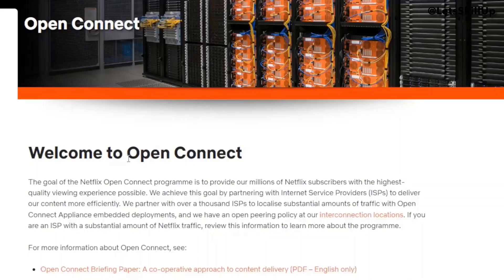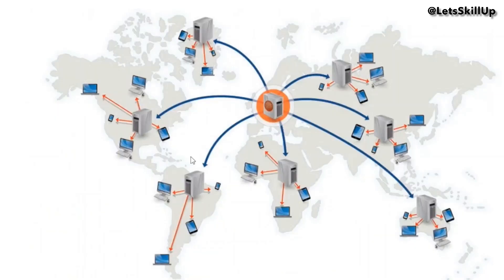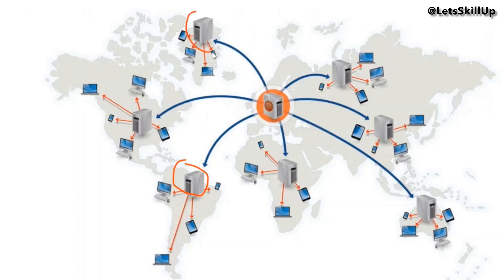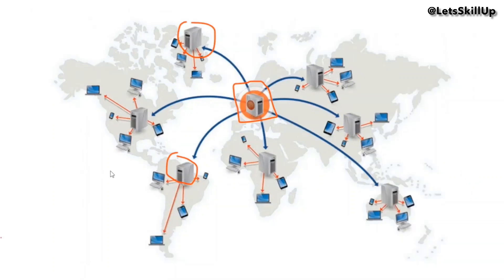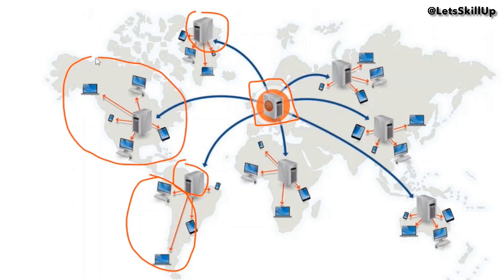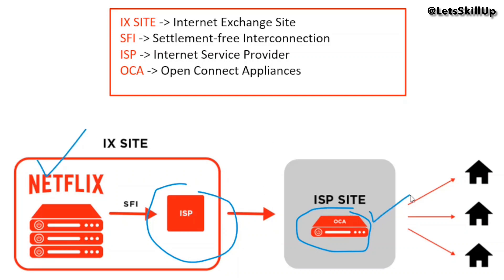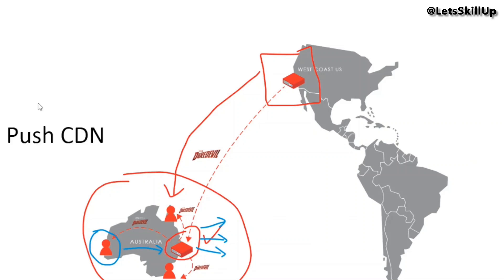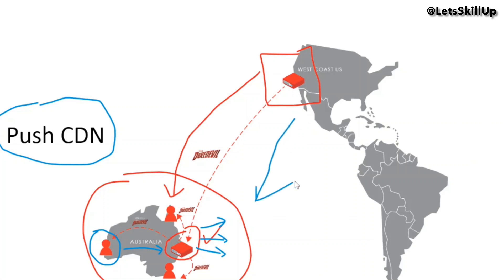Why is Netflix so fast? Open Connect CDN | Push vs Pull CDN | System Design Concepts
In this video, we will understand about Content Delivery Network ( CDN) by exploring following topics:

- How Netflix uses its proprietary Open Connect CDN to efficiently stream content to millions worldwide
- How Netflix partners with ISPs to set its CDN network
- How CDN boosts performance and reduces global internet traffic
- Pros and Cons of using a CDN network

00:00 Introduction
00:27 What is a CDN?
01:53 How Netflix partners with ISPs
03:23 How Netflix boosts its streaming performance
04:09 How Netflix uses Push CDN
06:15 Pull CDNs
07:30 Advantages
08:09 Disadvantages
09:12 Final Note